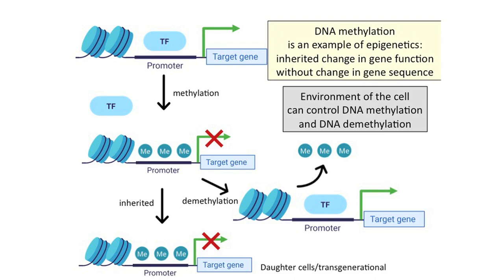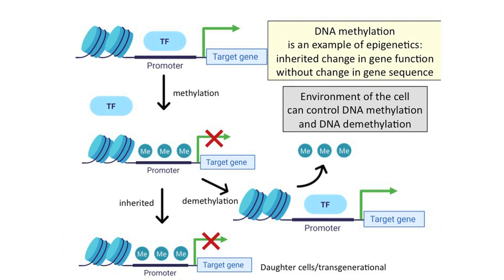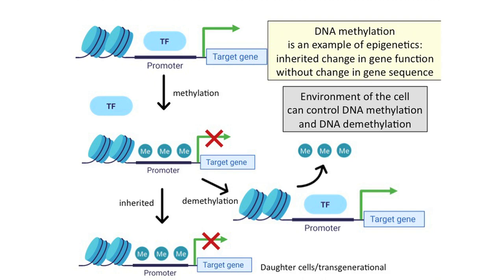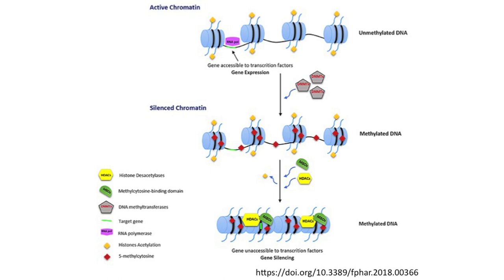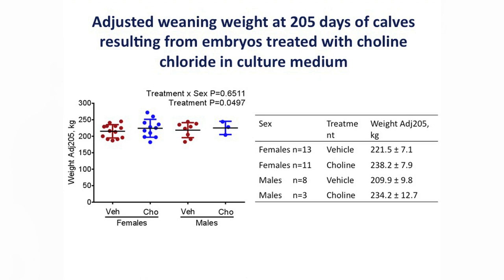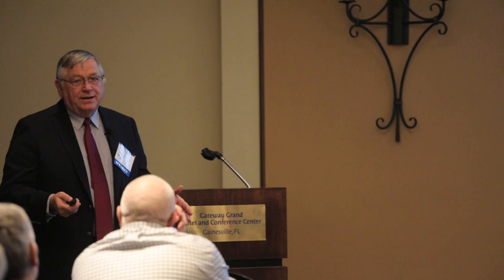Methyl Donors and Epigenetic Regulation of the Early Embryo - Dr. Peter Hanson, University Of FL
This full video presentation from Dr. Peter Hansen of the University of Florida, "Methyl Donors and Epigenetic Regulation of the Early Embryo" was presented at the 2020 Florida Ruminant Nutrition Conference.